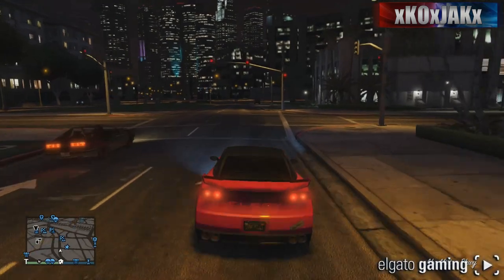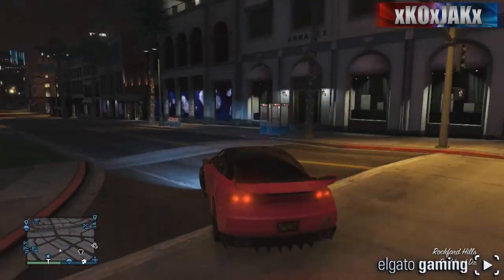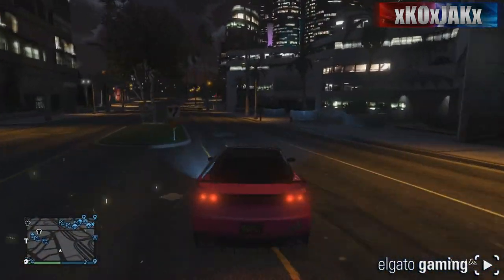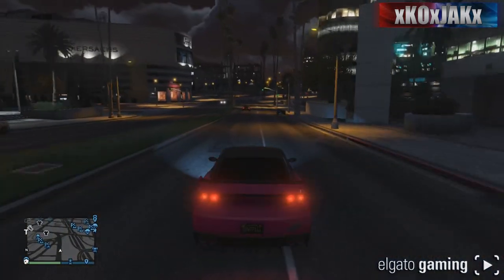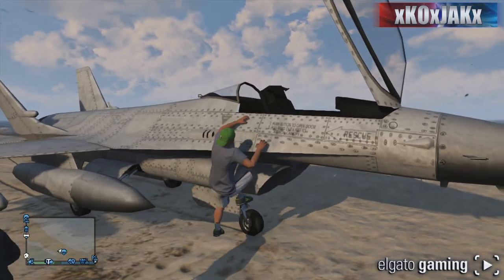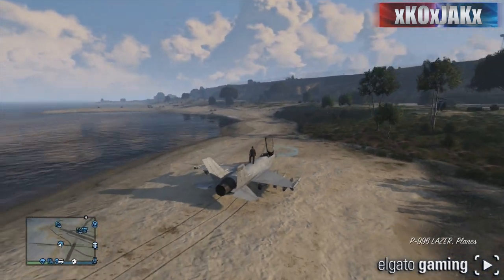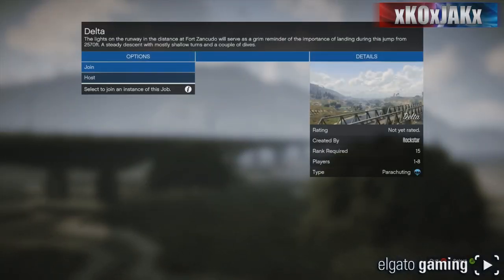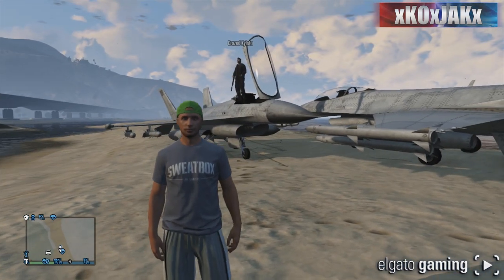How To Get UNLIMITED JETS Fast & Easy (NO COPS) "GTA V Online" (Grand Theft Auto 5)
Crazed and I show you step by step how to get unlimited jets for you and your friends!

1. Get a jet.
2. Land on sand bar by the bridge.
3. Who ever flew the jet gets out, goes into mission, backs out.
SECOND PERSON NEEDS TO BE STANDING ON JET
4. Once you back out of the mission a jet will appear. Enjoy!

Keywords/Tags: (Ignore)
"How To Get Free Jets"
"Unlimited Jets"
"Unlimited Jets"